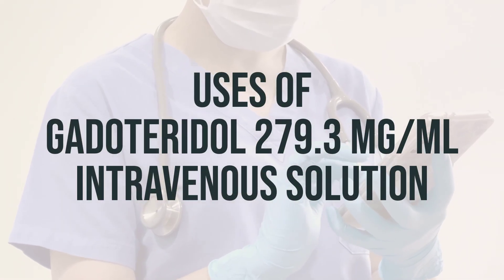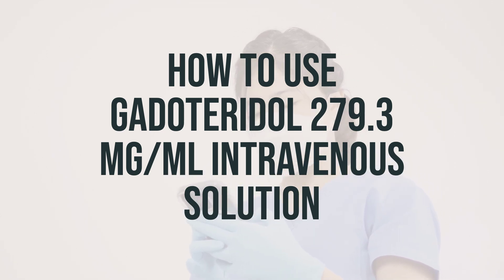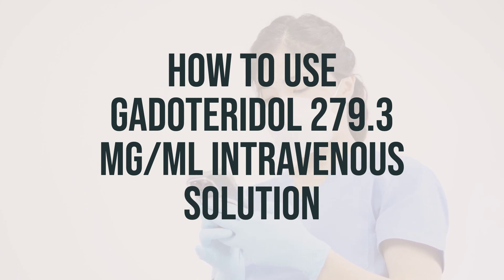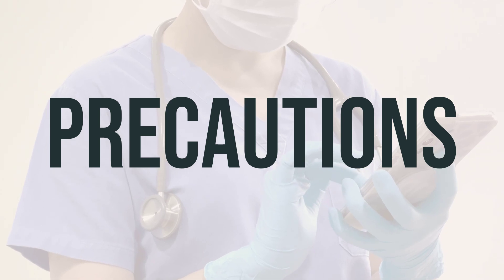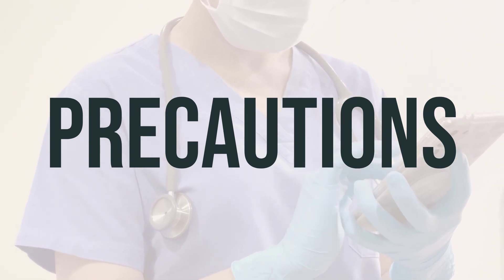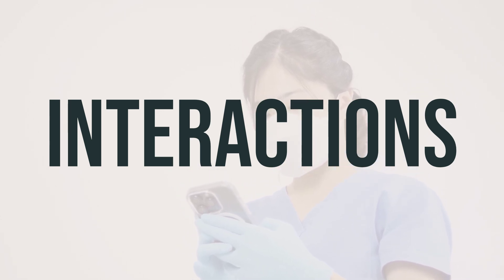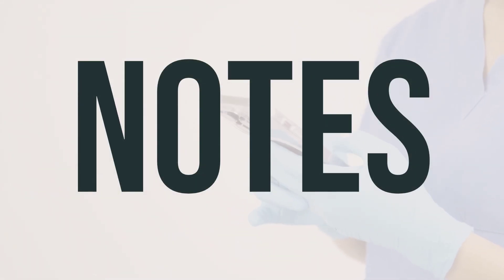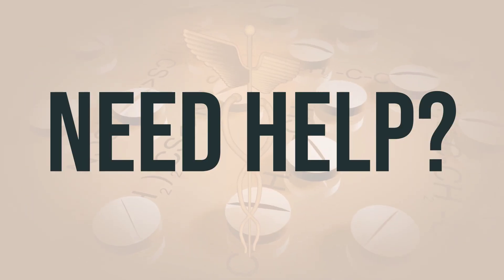How to use Gadoteridol 279.3 Mg/Ml Intravenous Solution - Explain Uses,Side Effects,Interactions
Before we begin, let's talk about Gadoteridol 279.3 Mg/Ml Intravenous Solution. This medication is used before a magnetic resonance imaging (MRI) scan. It belongs to a class of drugs known as gadolinium-based contrast agents (GBCAs). This medication helps the MRI scan make clearer images, so your doctor can more easily diagnose your condition. It is important to follow your doctor's instructions regarding the dosage and timing of this medication. Always consult with your healthcare provider for the best time to take this medication.
47b9